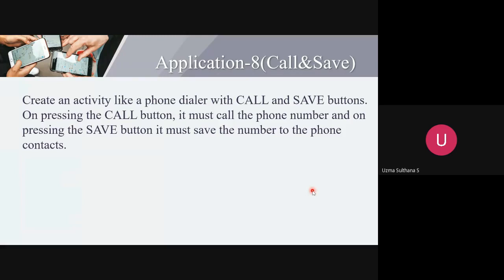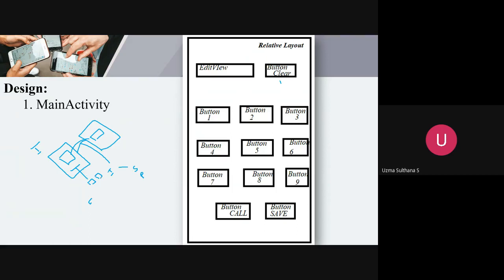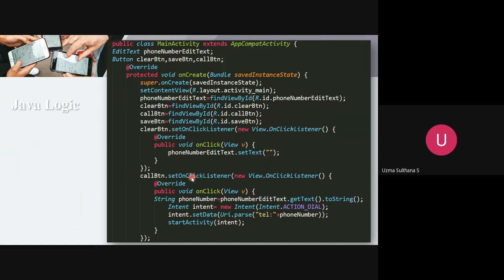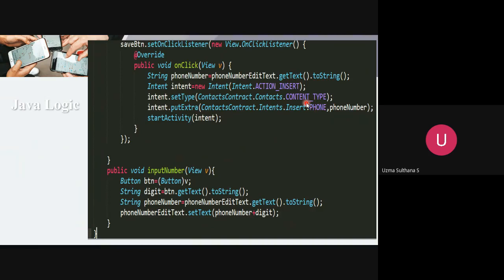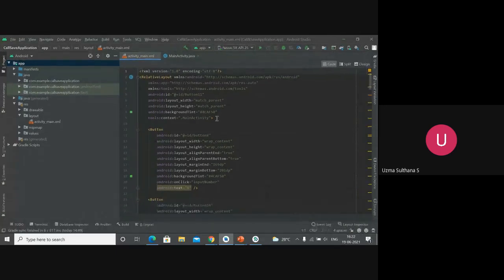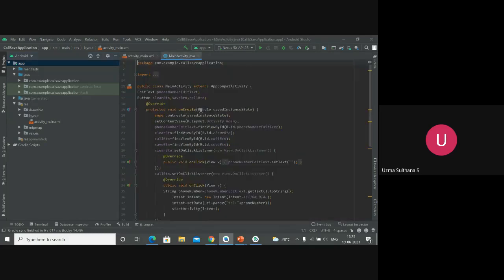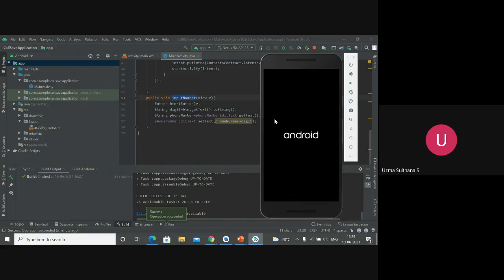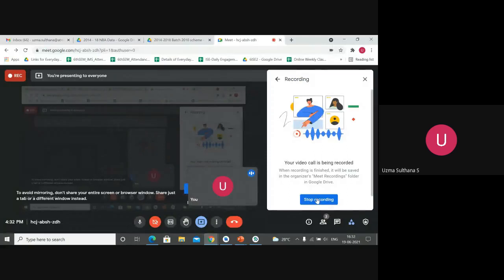CALL & SAVE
VTU Syllabus- Mobile Application Development
PART-A - Application8
Step 1: Draw the design part.
Step 2 : create the Assets Folder.
Step 3: Create city.xml & city.json file
Step 4: In the MainActivity function create two methods parsexml and parsejson.

Prerequiste:
Need to have a knowledge on InputStream, Document, DocumentBuilder, DocumentBuilder Factory, String Builder and Json object.